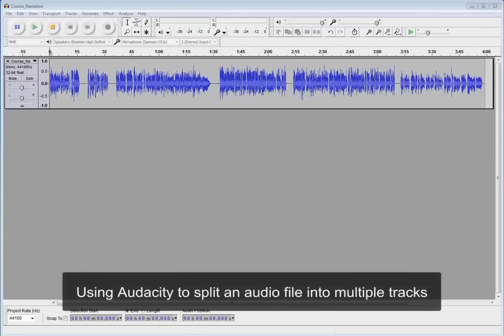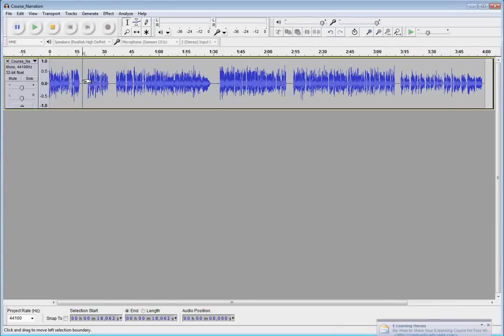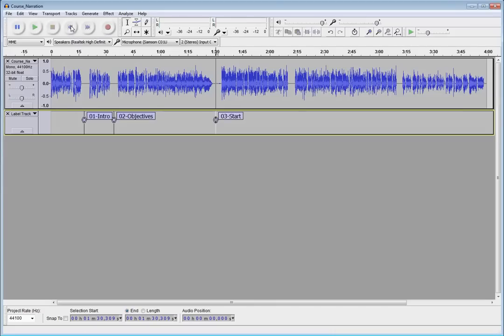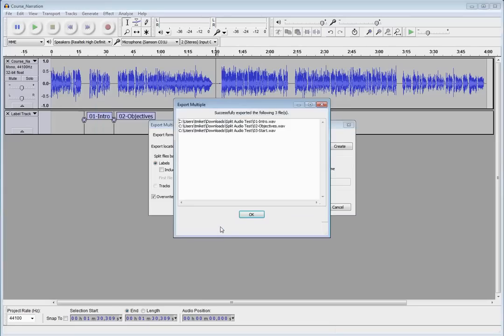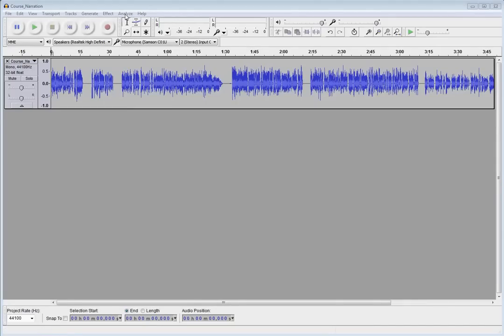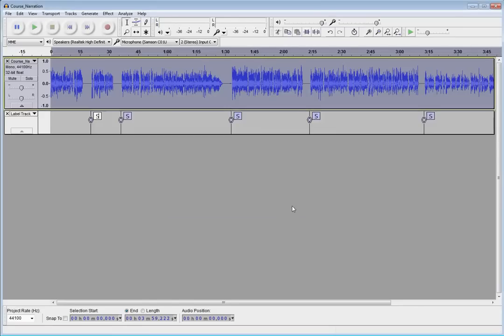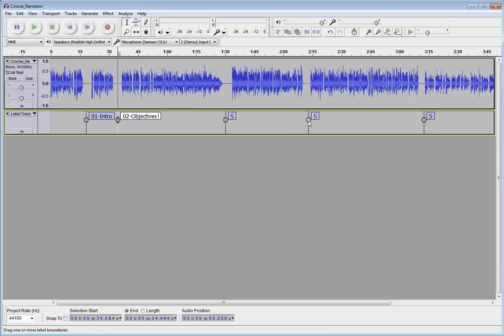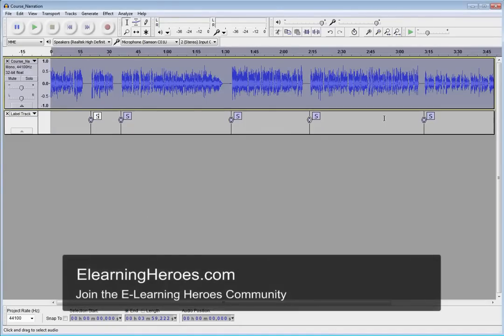Using Audacity to split an audio file into multiple tracks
If you want to split audio file into multiple tracks, one of the best way I believe is using Audacity. Here is the tutorial. Hope you enjoy it and find it useful. Thanks in advance for watching!